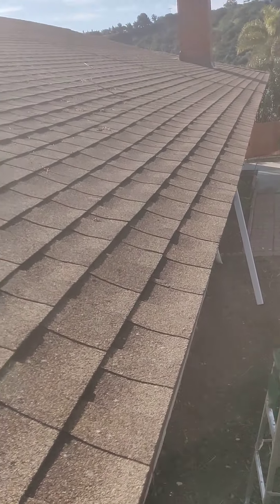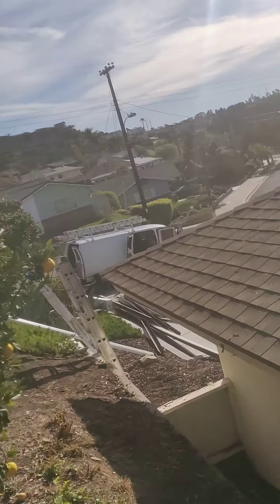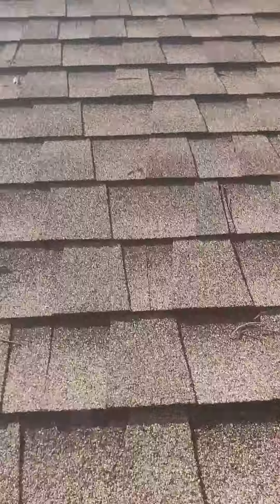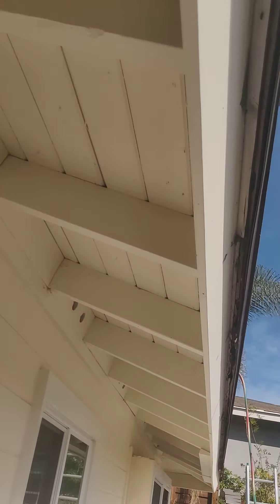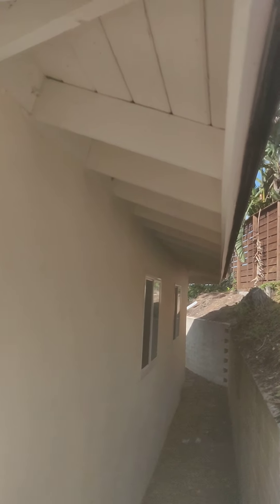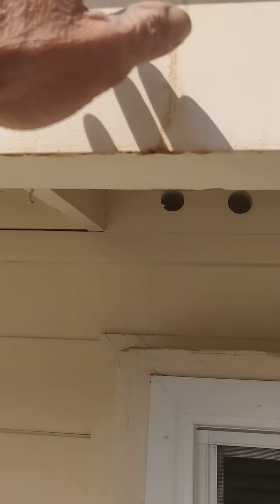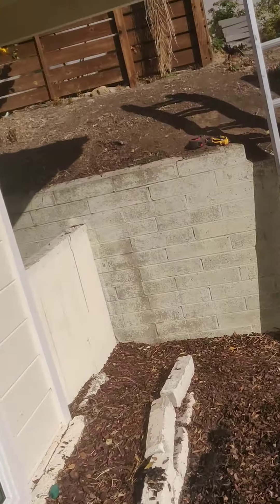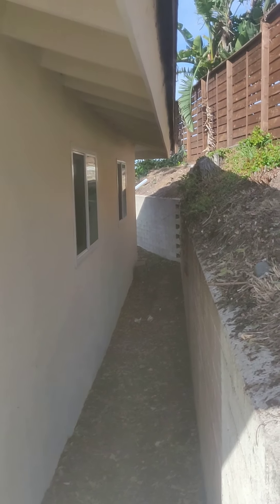Roofing 101: comp shingle roofs and drip edge flashing.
35% a brand new roofs in San Diego are installed incorrectly.